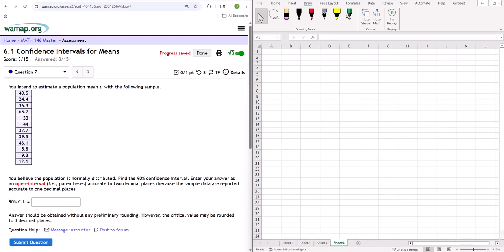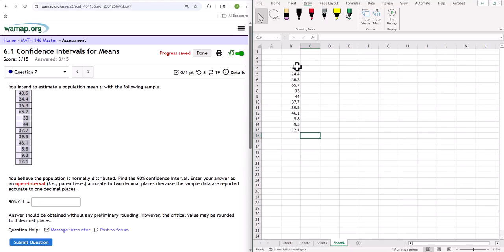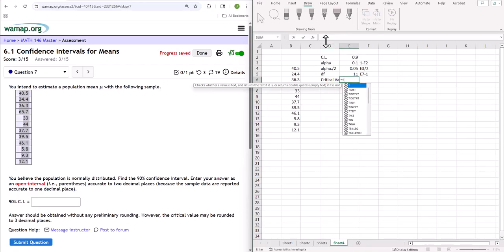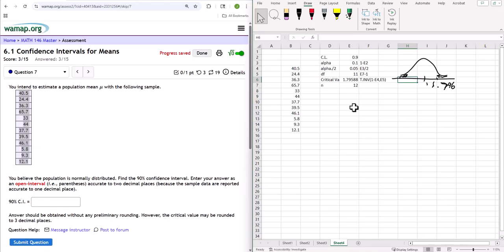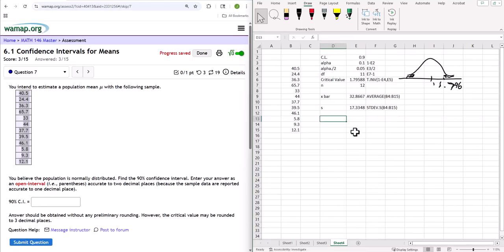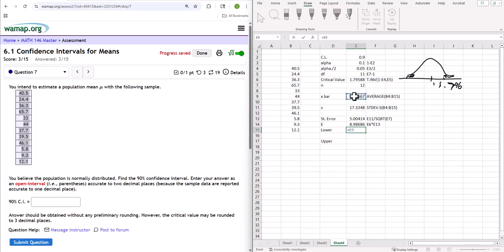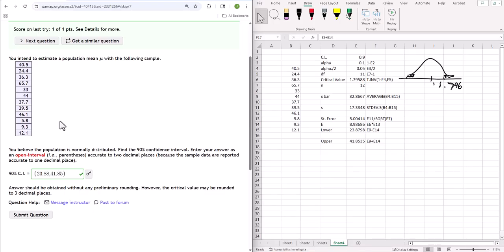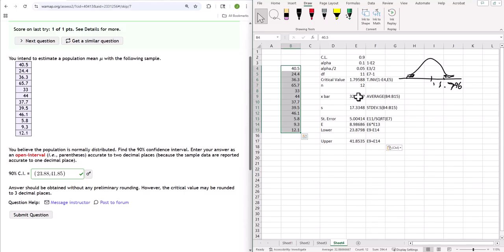Section 6 1 Confidence Intervals for Means Part 3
Here is another example of how to find a confidence interval with sample data.  Question 7 from section 6.1.  Excel was the technology used.